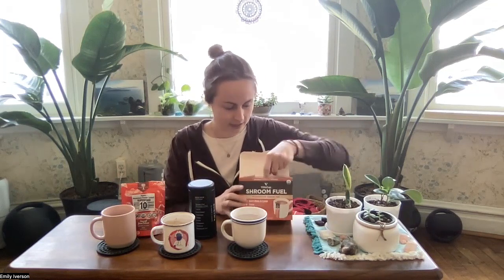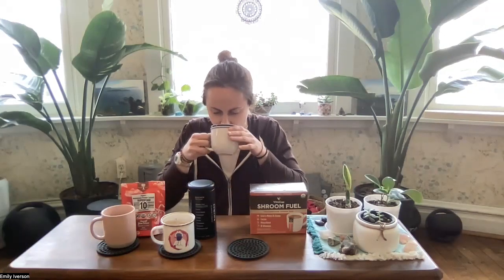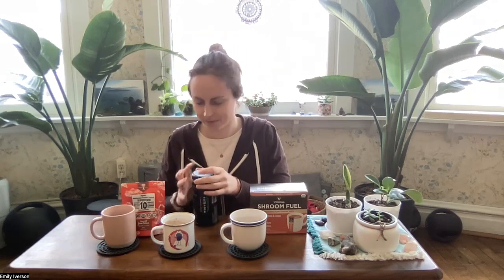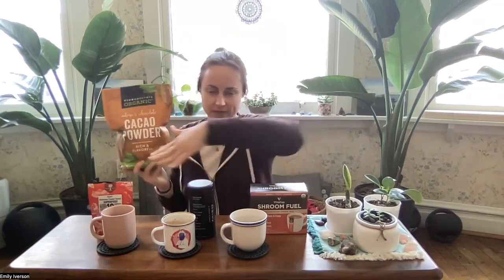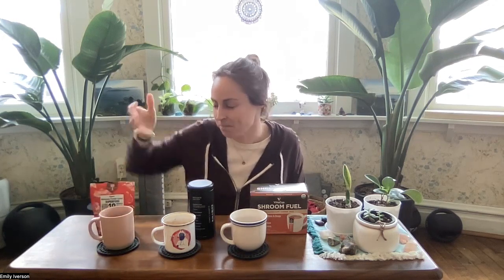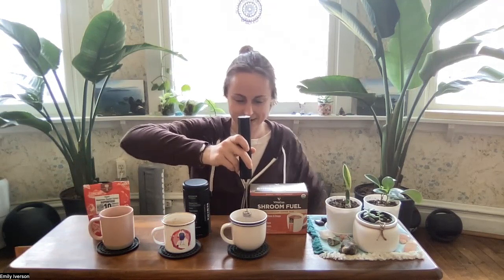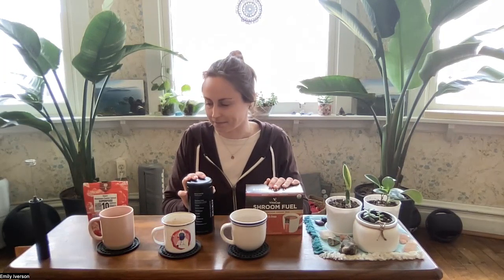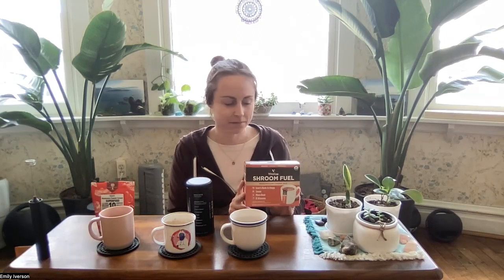Adaptogenic mushroom coffee alternatives: a review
Use adaptogenic mushroom enhanced coffees or coffee alternatives to improve your mood, reduce stress and anxiety, and avoid mid-afternoon energy crashes.

*Important Note* Adaptogens have a direct effect on neurotransmitters and therefore can interact with certain medications, especially antidepressants. Please make sure to consult with your doctor before incorporating any adaptogens into your routine if you take any daily medications.